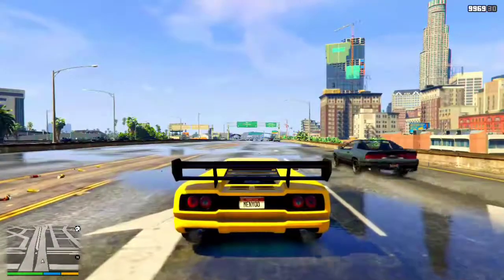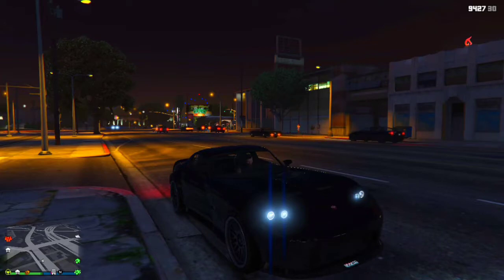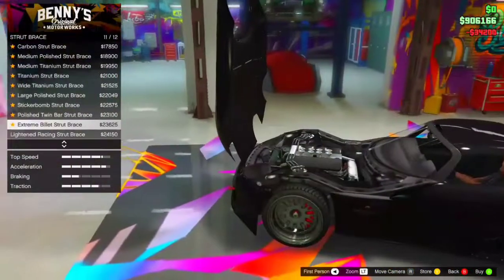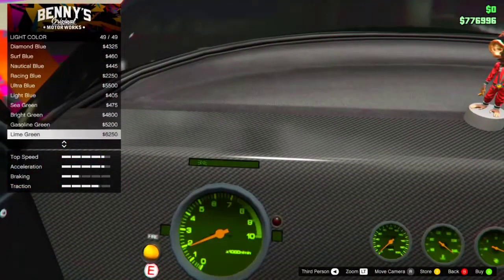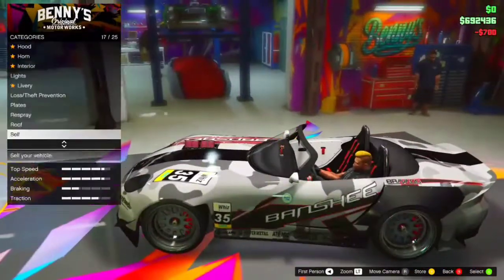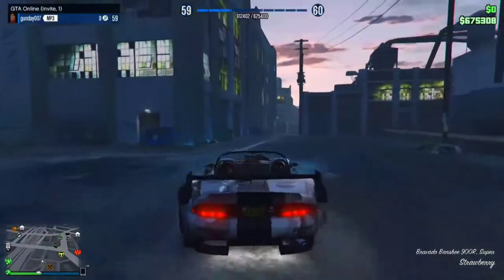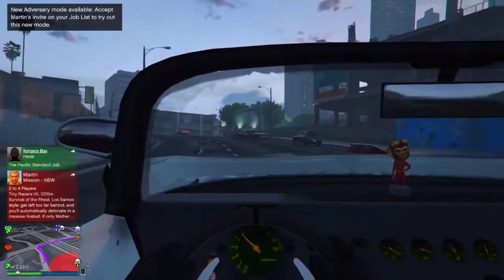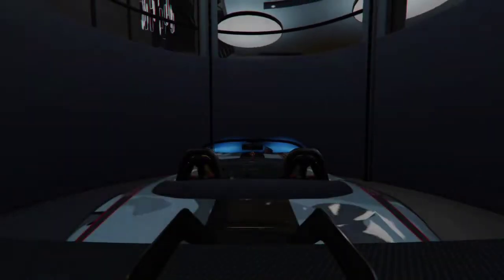GTA 5 ONLINE - BANSHEE 900R FULL FOR FREE! Banshee full customization guide!(GTA 5)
Here is my description and in this video I will show the customization of the banshee 900r in GTA 5 and GTA Online!